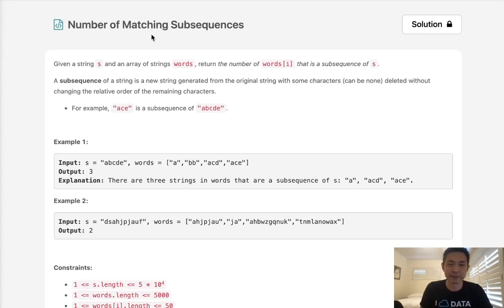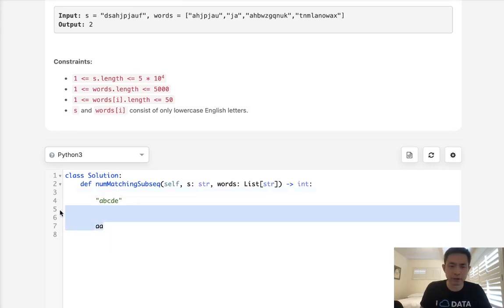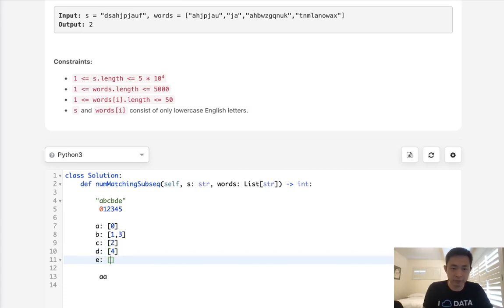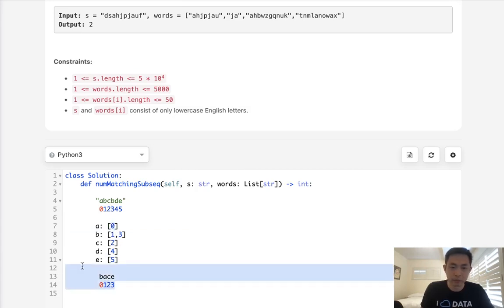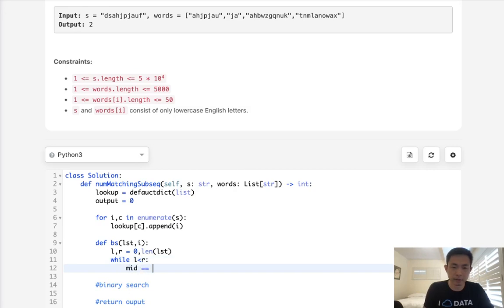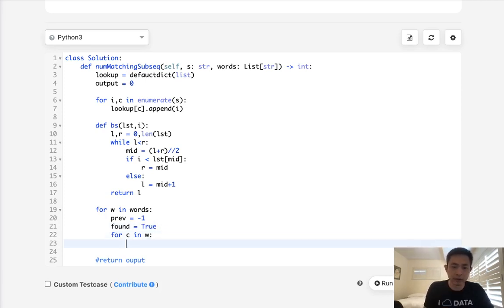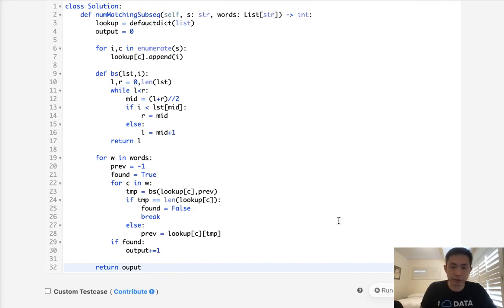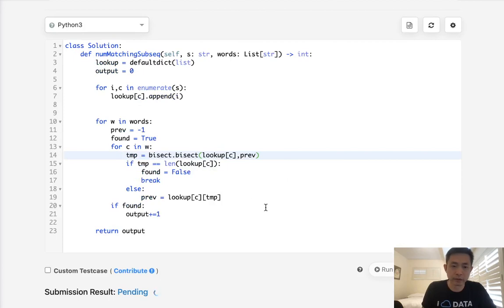Leetcode - Number of Matching Subsequences (Python)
Leetcode - Number of Matching Subsequences #792
Difficulty: Medium